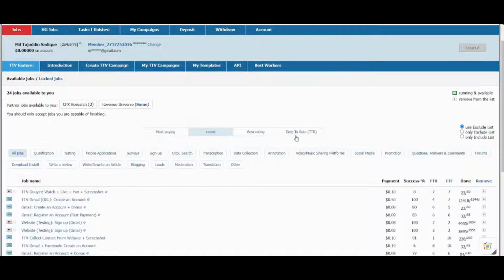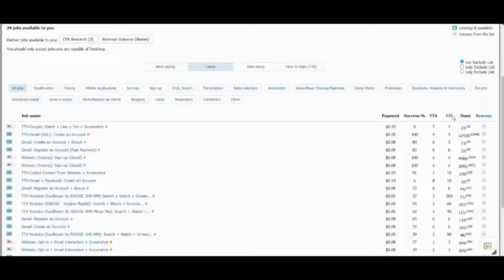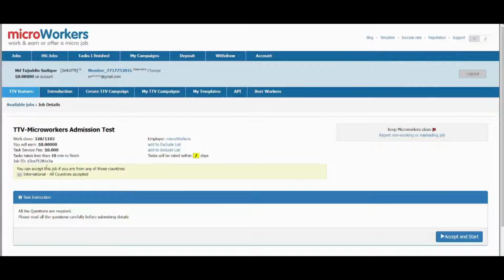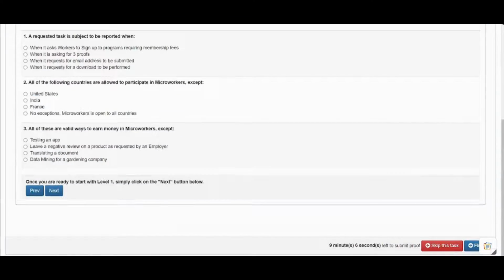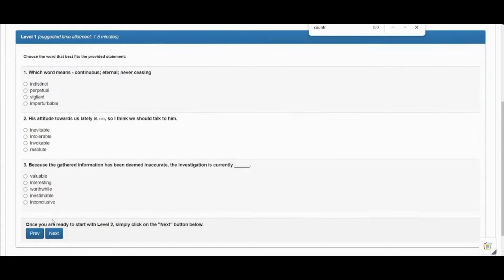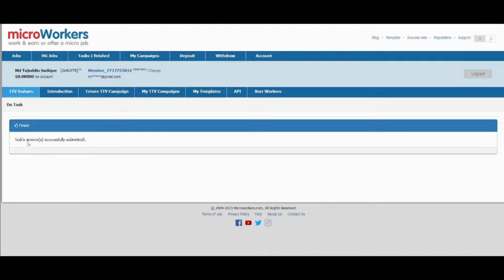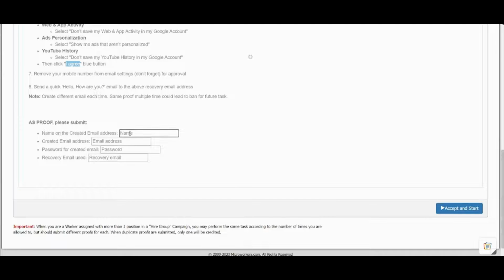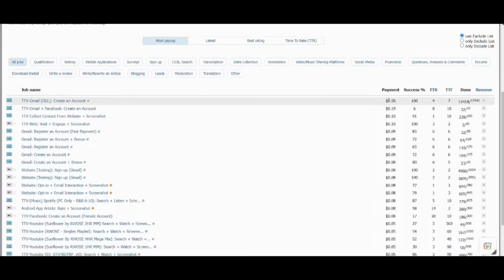MicroWorkers Tutorial For Beginners 2024 | How To Work in Microworkers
Welcome to our comprehensive tutorial on MicroWorkers for Beginners in 2024! In this video, we guide you through the essential steps on how to work in Microworkers, a platform offering diverse micro jobs for freelancers. Whether you're new to online gig platforms or seeking to expand your skills, this tutorial covers everything you need to know to navigate and excel in Microworkers.

Learn the intricacies of the platform, from signing up and exploring available tasks to successfully completing and getting paid for micro jobs. Discover tips and tricks to optimize your workflow and increase your earnings on Microworkers. Whether you're looking for quick tasks or long-term opportunities, Microworkers has something for everyone. Watch now and dive into the world of online micro jobs with this step-by-step tutorial.